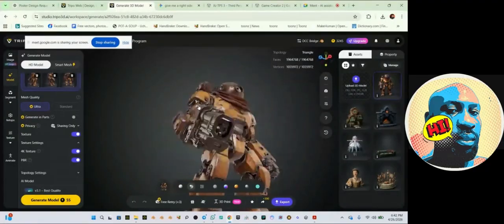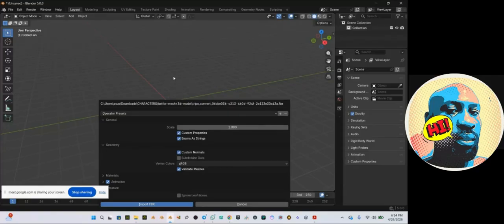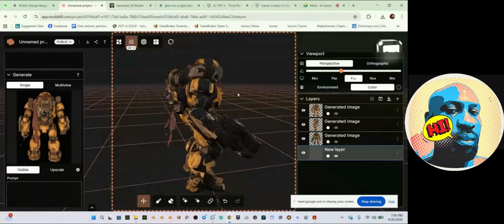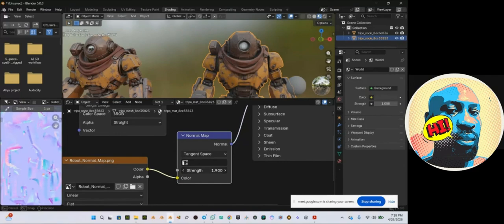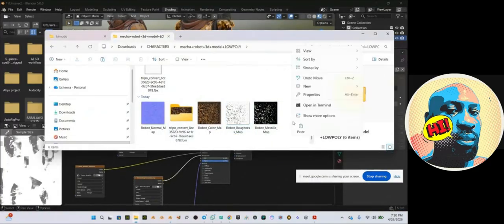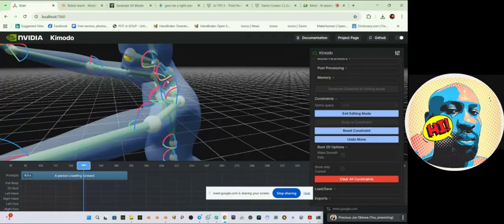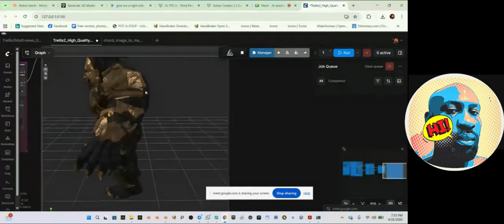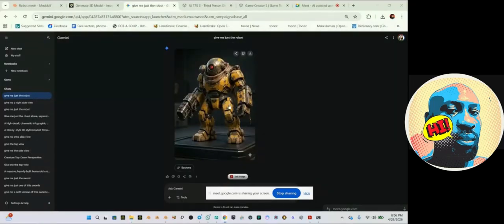AI-assisted workflow in 3d art & animation